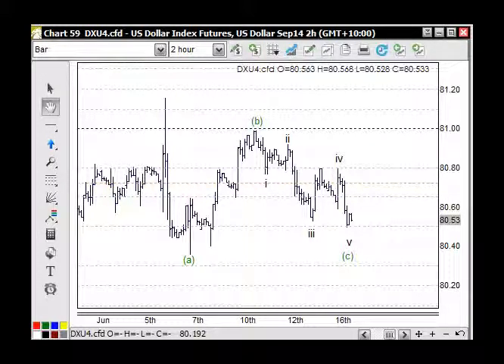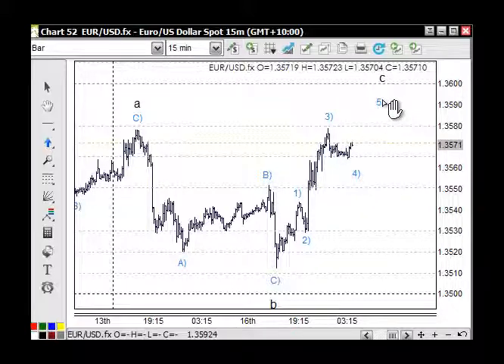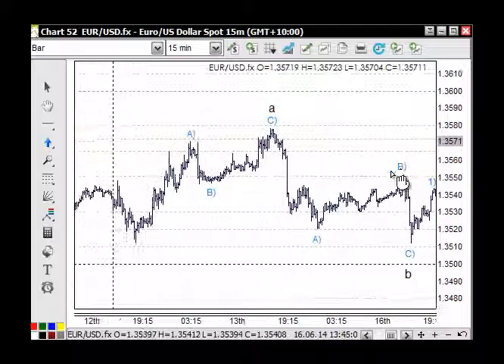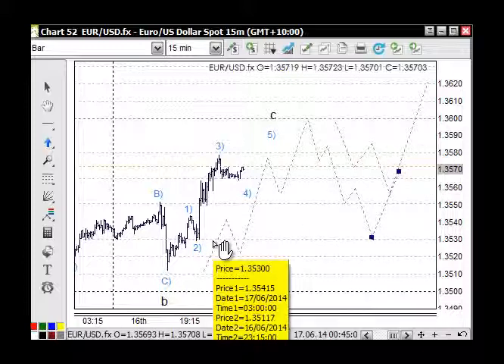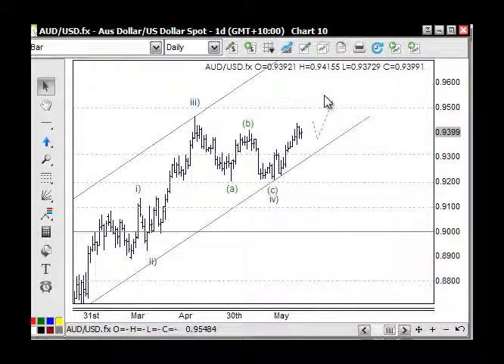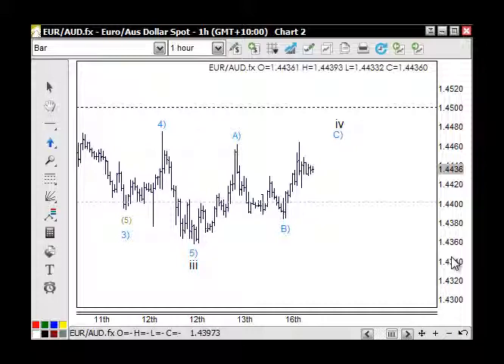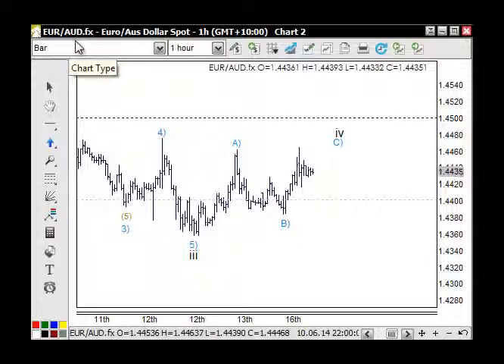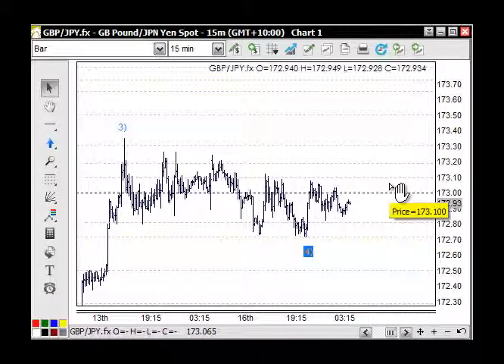Elliott Wave Forex Video Report 17 June 2014